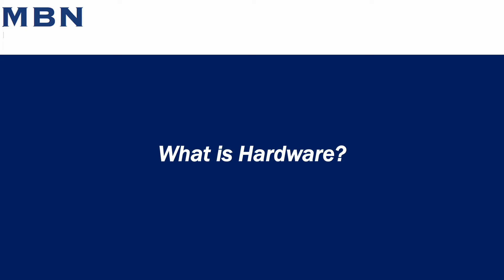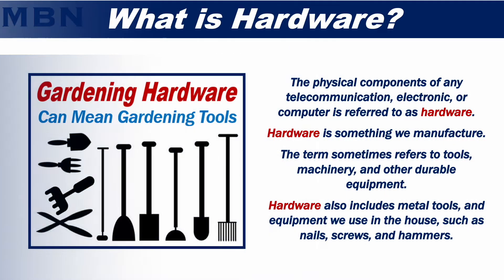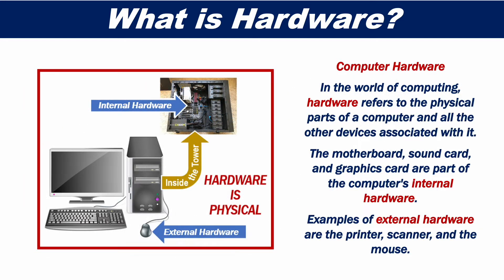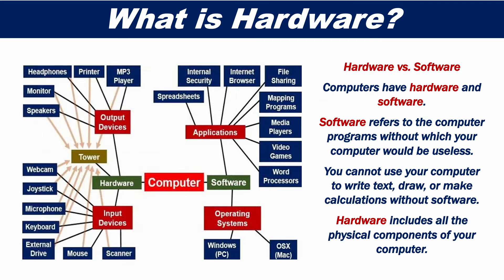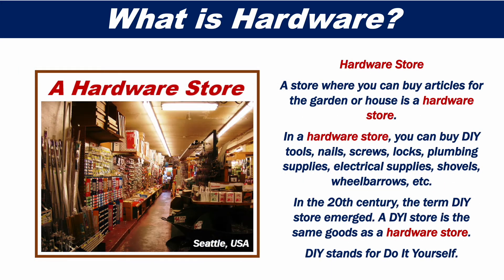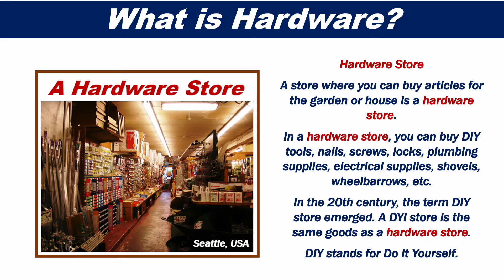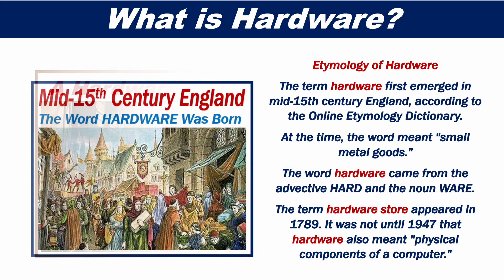What is Hardware?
This video explains what "hardware" is in a way that's simple and easy to understand.